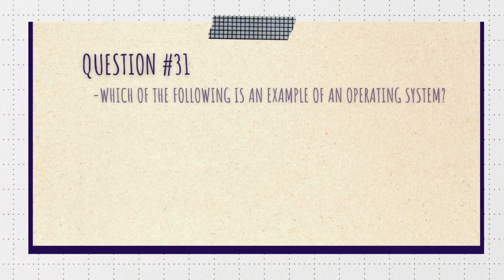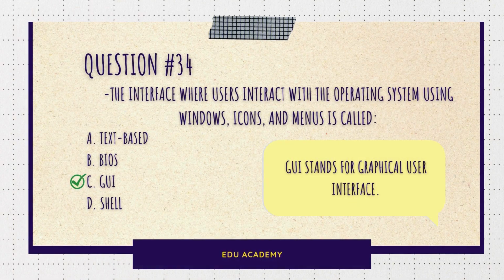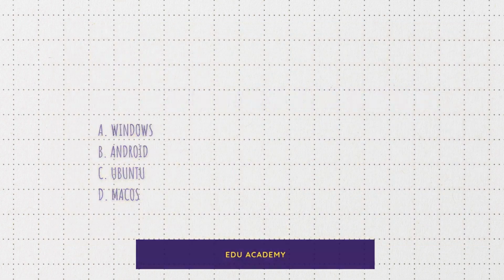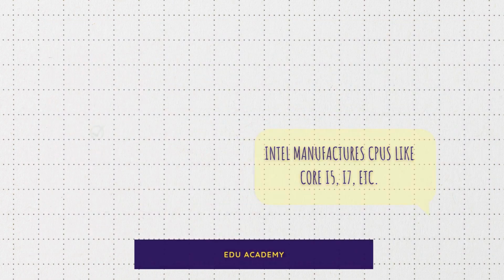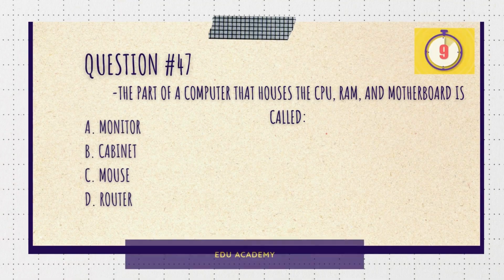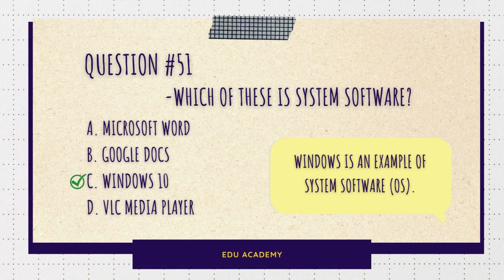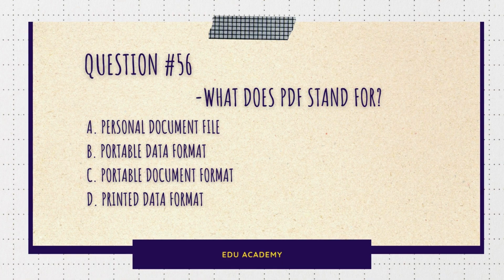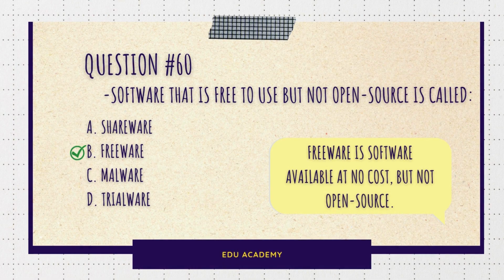Computer Fundamentals MCQ Part 2 | Basic Computer Questions and Answers for Beginners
Welcome back to EDU Academy!

This is Part 2 of our Computer Fundamentals MCQ series — perfect for beginners preparing for computer exams, interviews, or just brushing up on their knowledge.

- Popular Computer Brands & Parts

- Software and Application Basics

Each section includes multiple choice questions with answers and brief explanations to help you learn and revise easily.